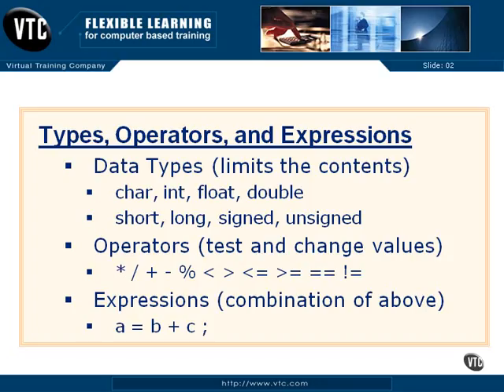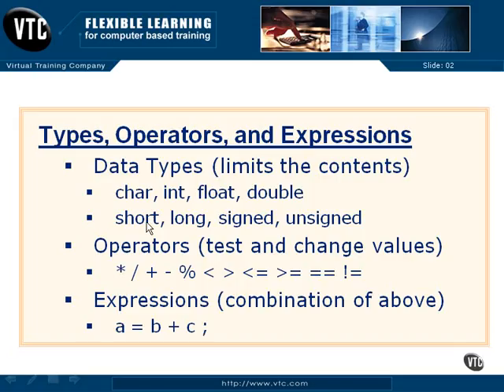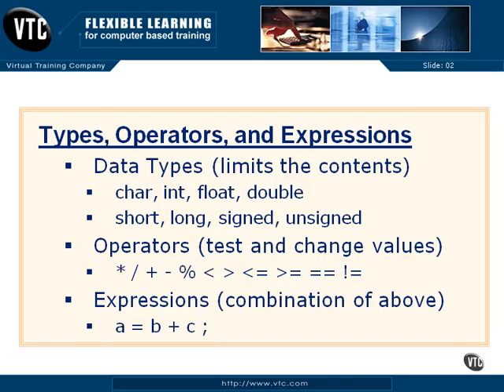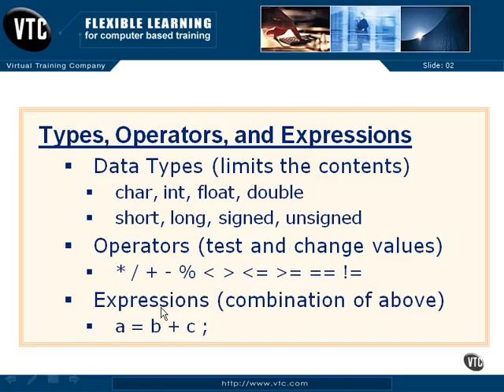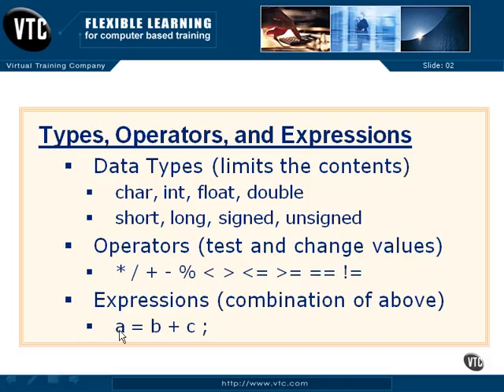03.01.Types - Operators - Expressions.mov